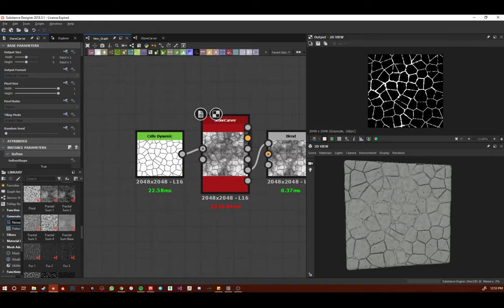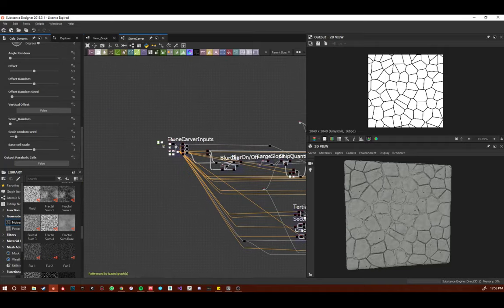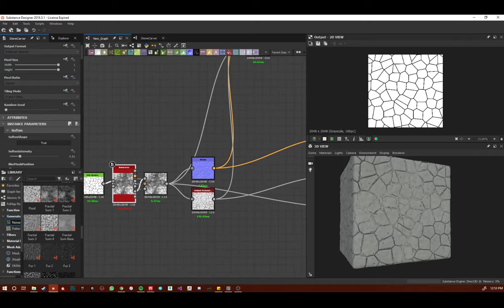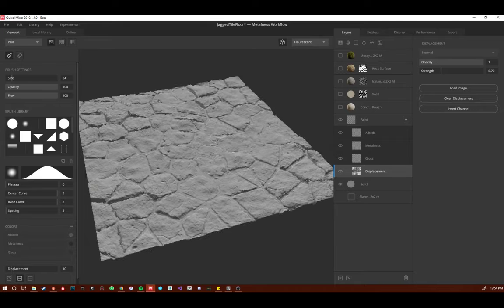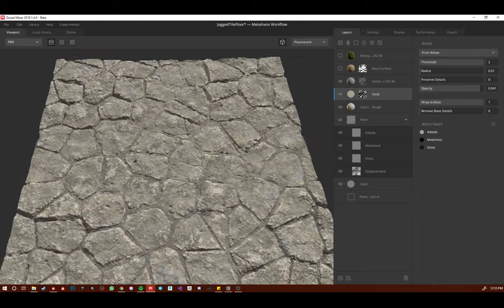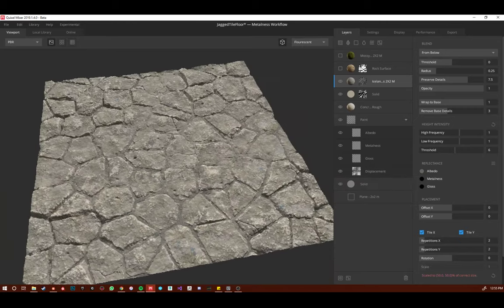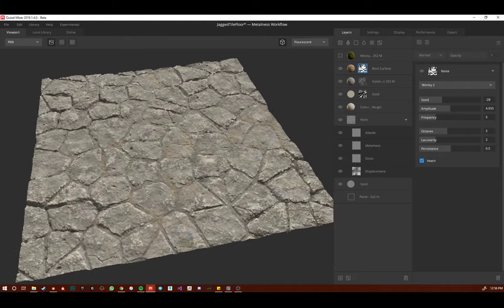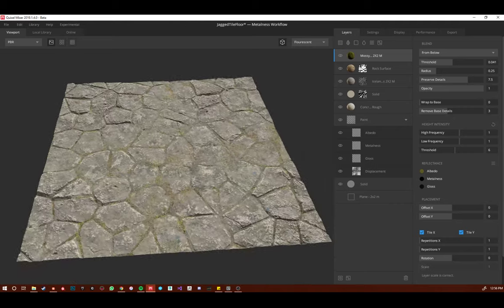Designer to Mixer Overview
In this video I do a quick overview on how I create my materials.